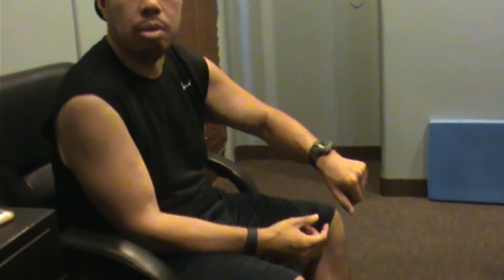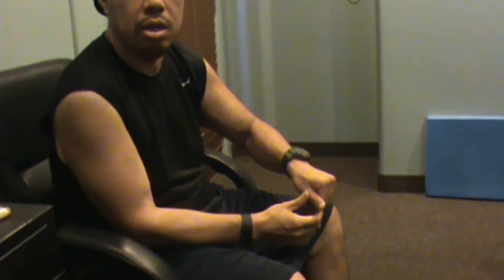Dr Kukurin: Progress in Post Stroke Central Pain Syndrome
Post Stroke Central Pain Syndrome is an extremely difficult conditioned to treat. It responds very poorly to conventional methods including drugs, surgery and rehabilitation methods which are aimed at the painful body parts. Because most therapies directed at the painful regions of the body aggravate rather than alleviate centrally generated pain, we use the concept of multisensory mirror box therapy combined with tone generated vestibular stimulation and apply theories based on the physiology of the medial pain matrix as described by BA.Vogt in the textbook Cingulate Neurobiology and Disease. Can these techniques help? Listen to what one of our patients has to say. For more information on the techniques we pioneered for the treatment of central pain syndrome